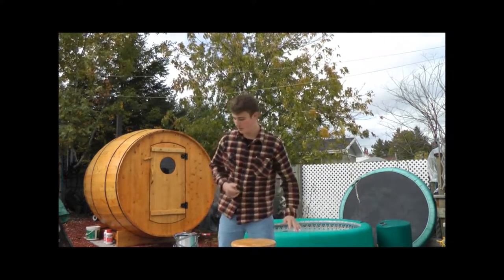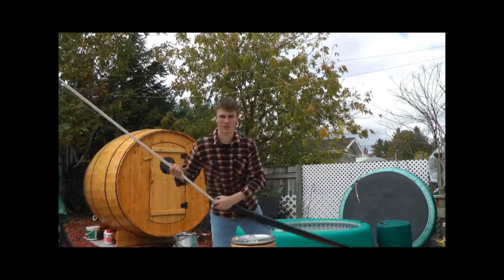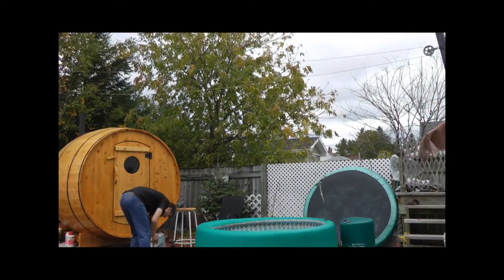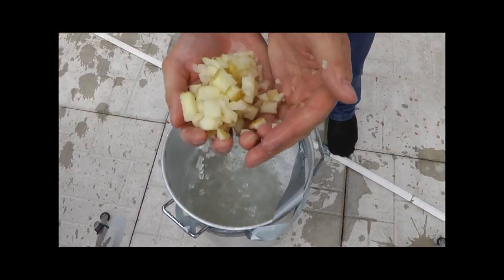Making french fries with a potato gun!